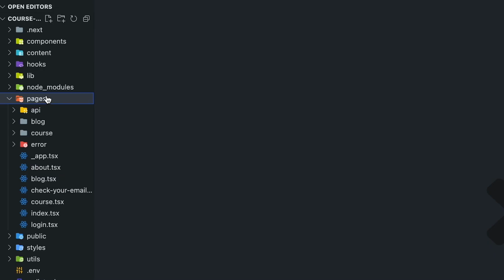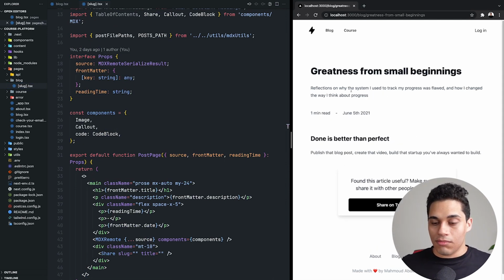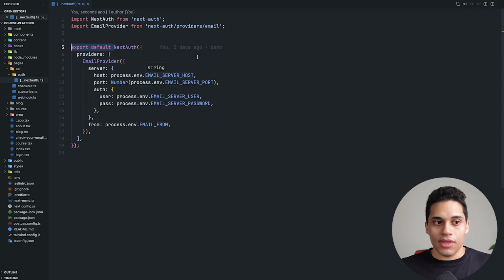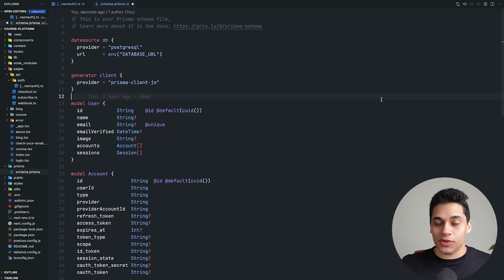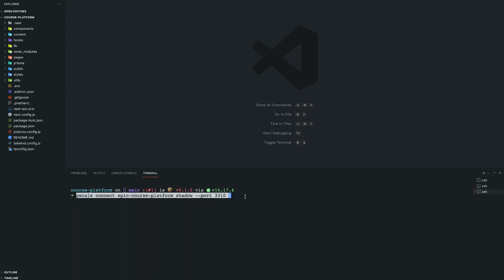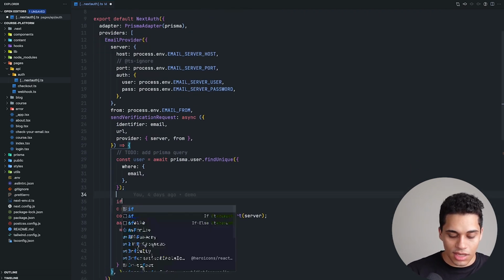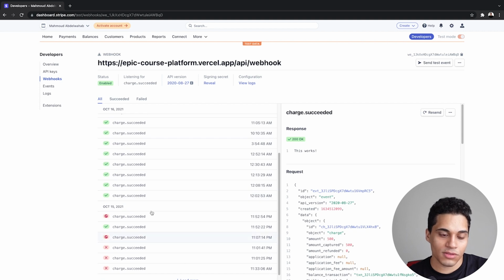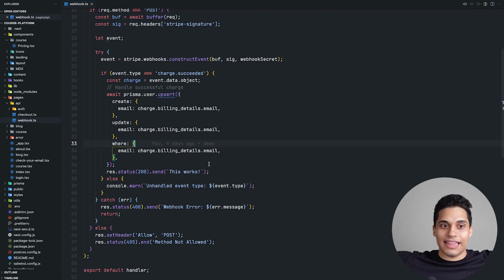Building a Course Platform in a Weekend - Mahmoud Abdelwahab - (Next.js Conf 2021)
Learn how to build and deploy a fullstack course platform app, where you can have free and paywalled content. Built using Next.js, MDX, TailwindCSS, Stripe, Prisma, PlanetScale and Vercel.

Mahmoud Abdelwahab
Developer Advocate at Prisma